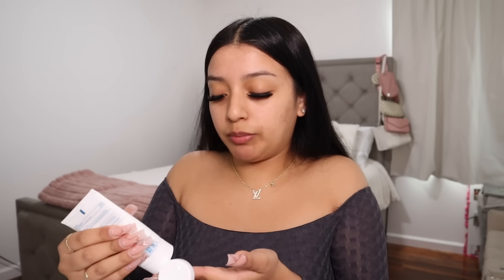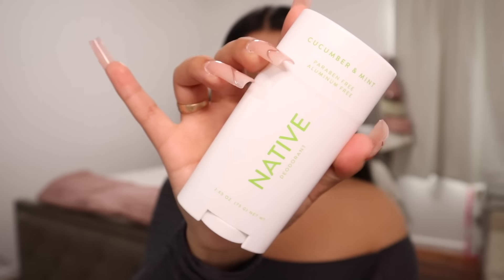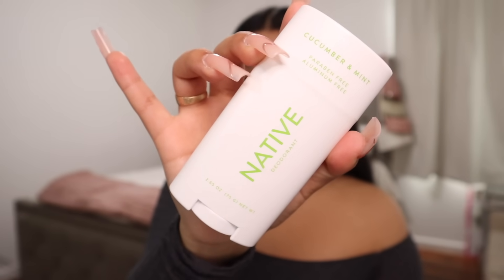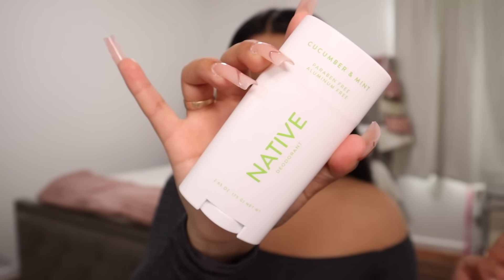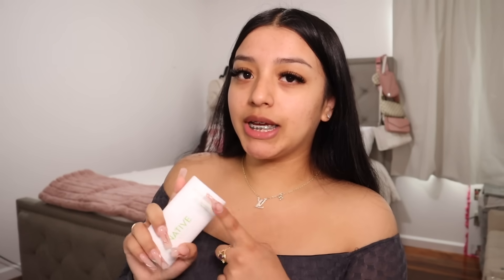BADDIE MAKEUP ROUTINE *GRWM*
Save 33% on your first Native Best Sellers Pack - normally $36, you’ll get it for $24! and use my code ANGIEEB

Hey besties!!! I hope you enjoyed today’s video, love y'all!

Xoxo, Angiee B

Frequently Asked Questions:
I’m from CA
I’m Mexican
I film on my camera: canon g7x mark ii
I edit all my videos with iMovie
I use Phonto for my thumbnails